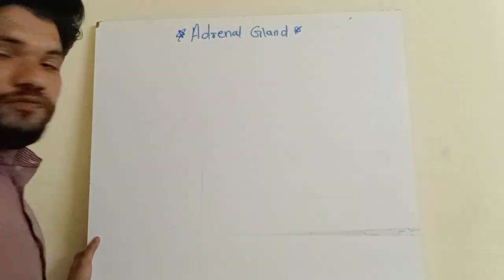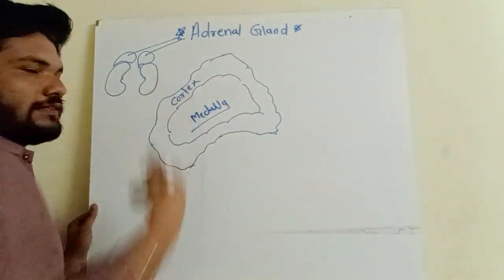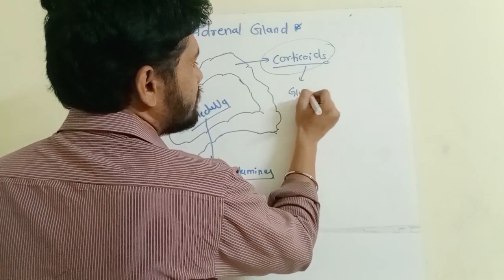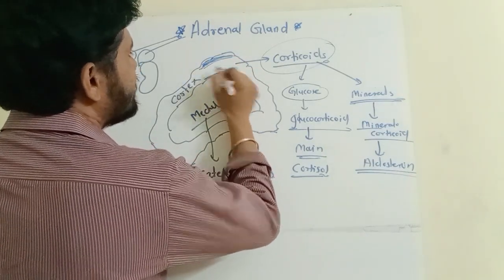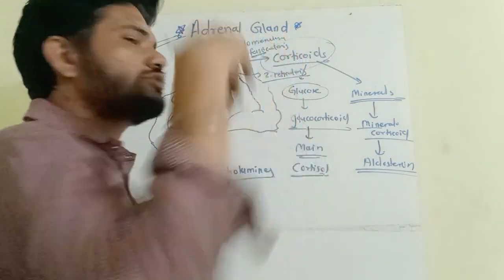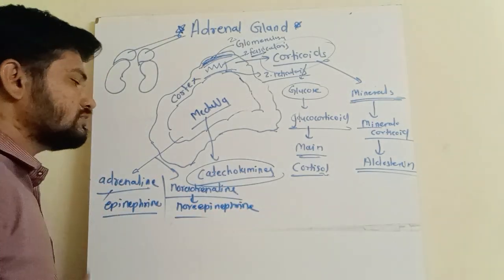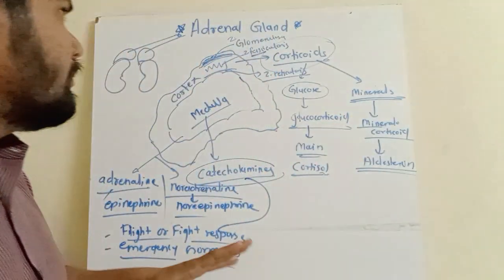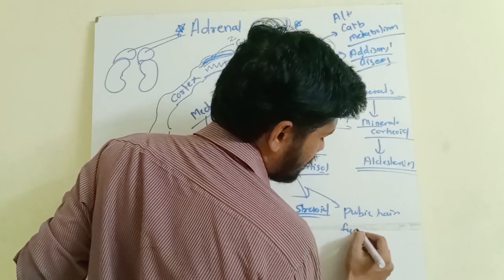Adrenal Gland | NEET | NCERT | CLASS 11